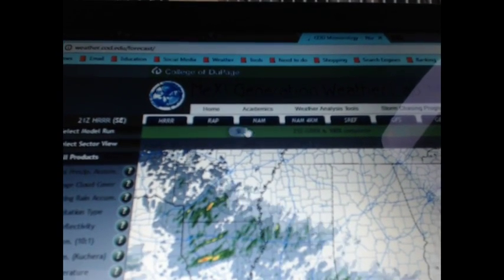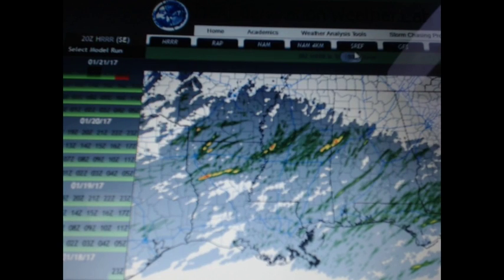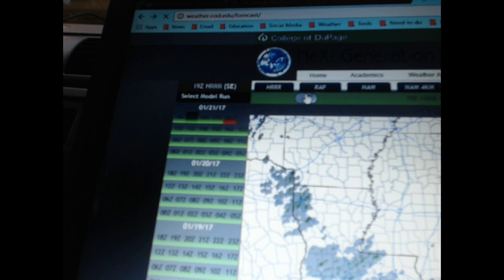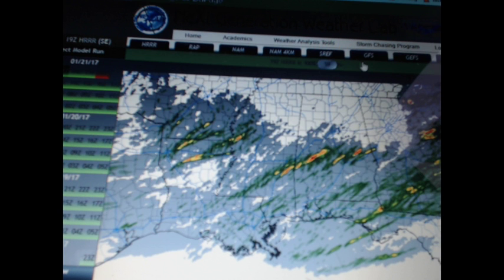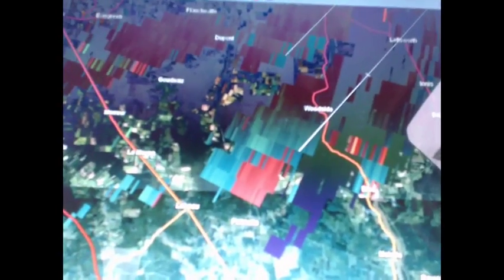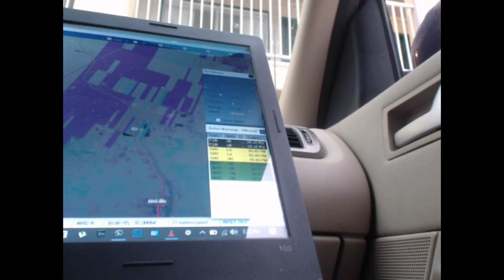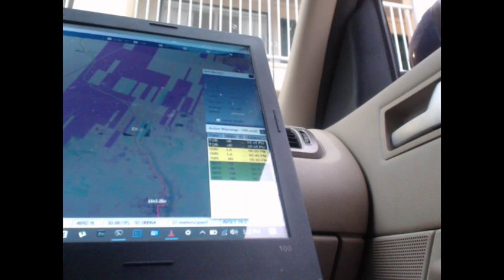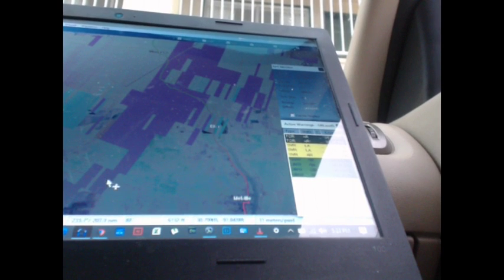Storm Chasing Footage Raw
Live with Storm Chaser Terry Tyler on a hot and heavy storm chase in the MS Delta. WWW WWW